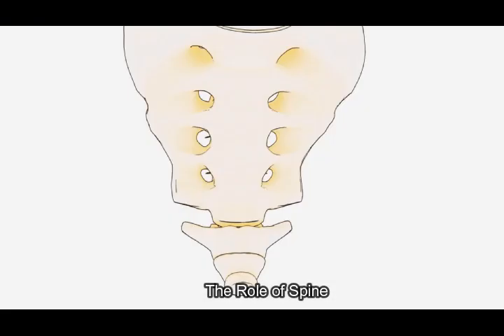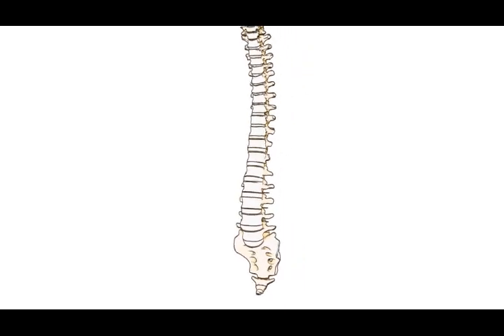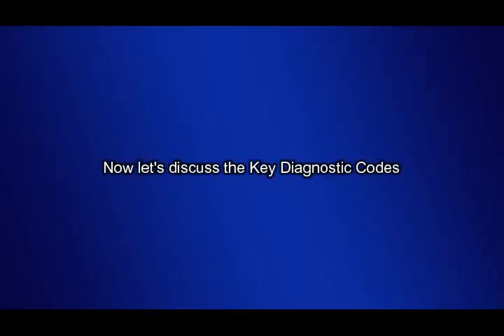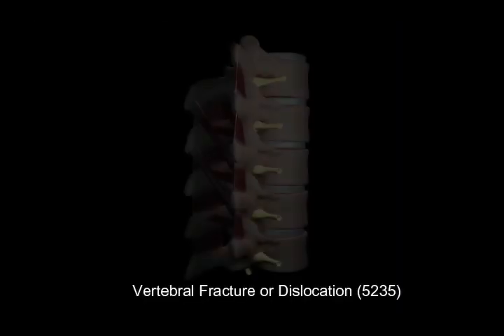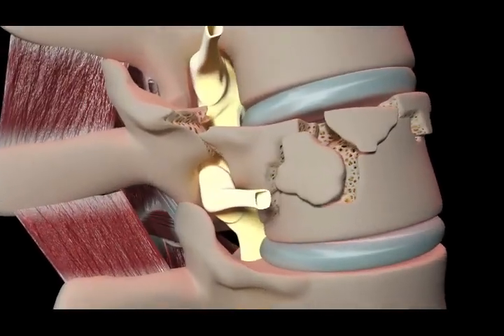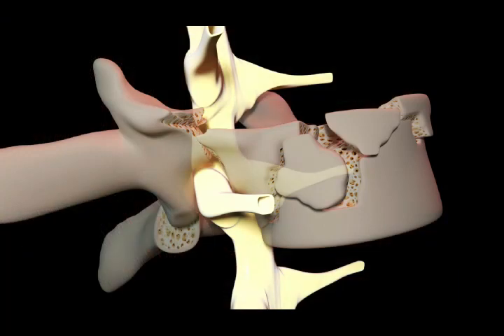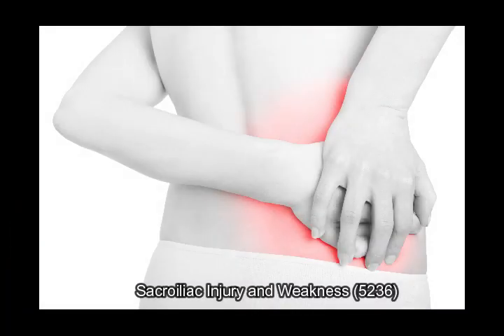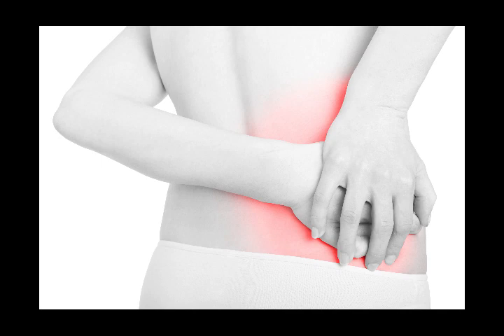General rating formula for diseases and injuries of the spine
In this video you will get information about what unfavorable of the spine is.
This video explains forward flexion, Vertebral fracture or dislocation, sacroiliac injury and weakness, lumbosacral or cervical strain, spinal stenosis, spondylolisthesis or segmental instability, ankylosing spondylitis, spinal fusion and intervertebral disc syndrome.
You will also get information about formula for rating intervertebral disc syndrome based on incapacitating episodes.